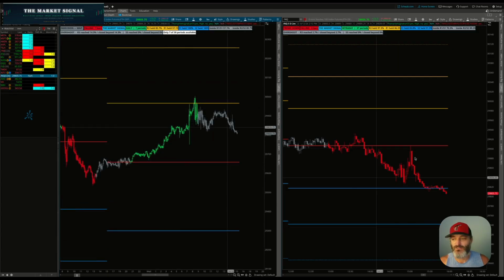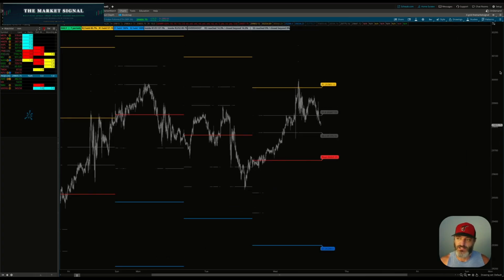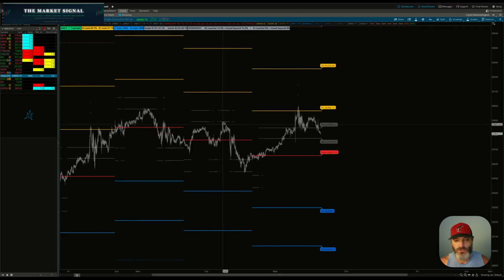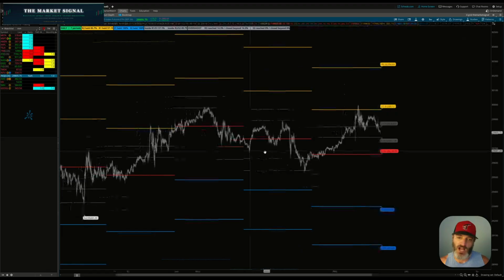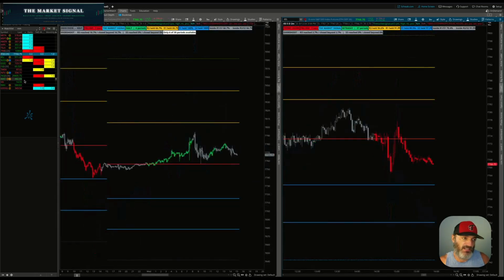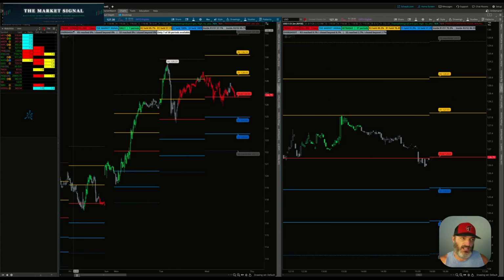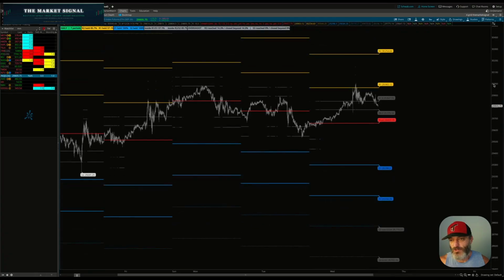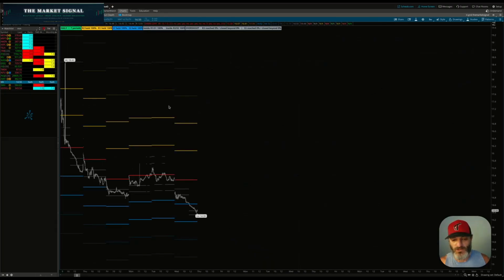Live with The Market Signal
A recording from The Market Signal's live video